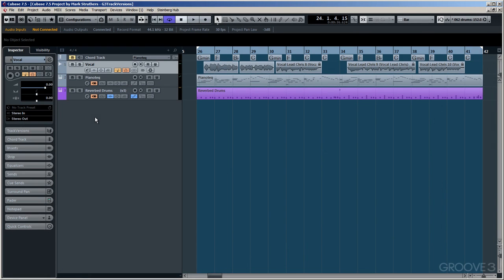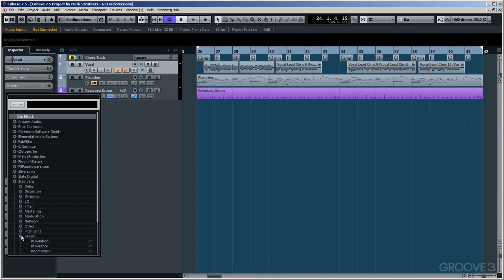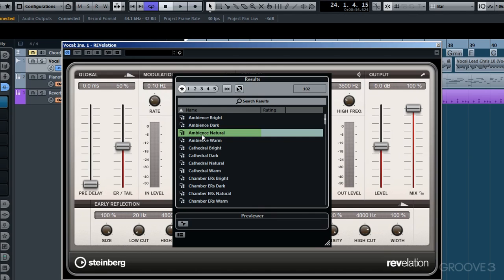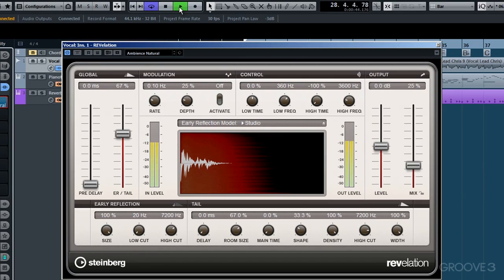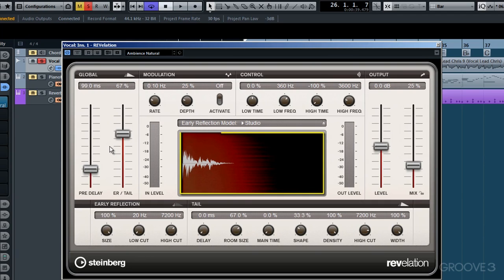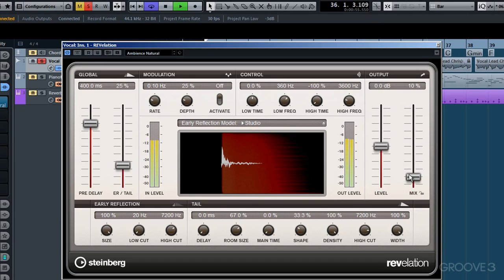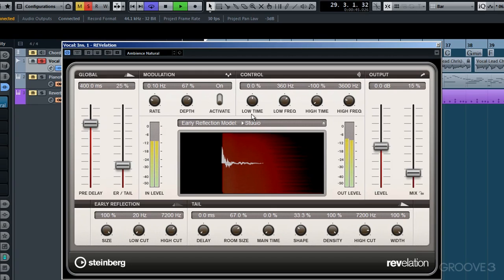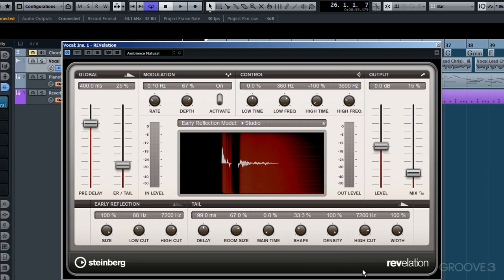Using REVelation - Cubase Tutorial Video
Now, Mark looks at using the newly introduced reverb 'REVelation' on a vocal track.